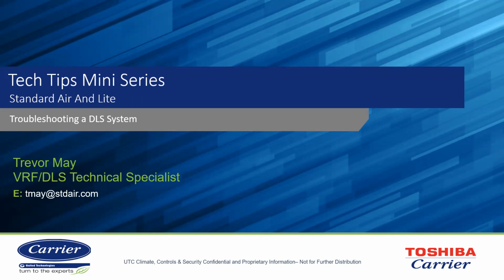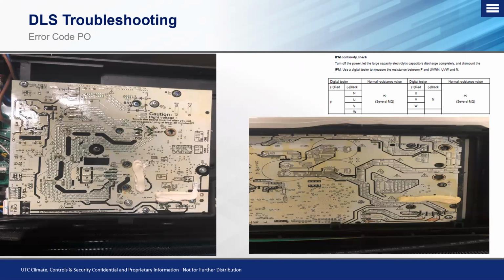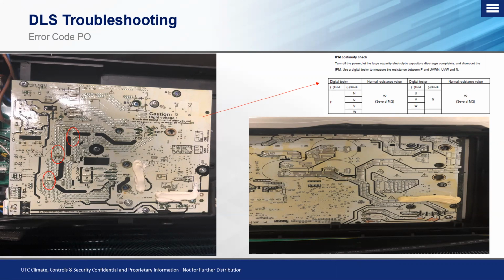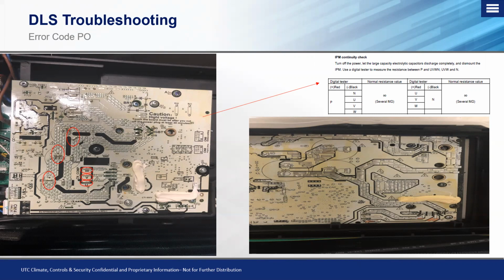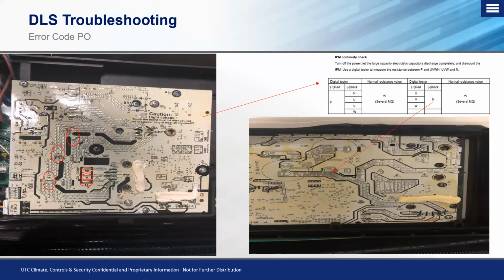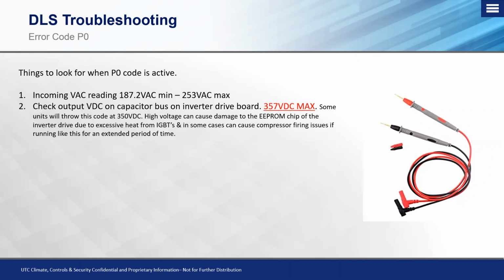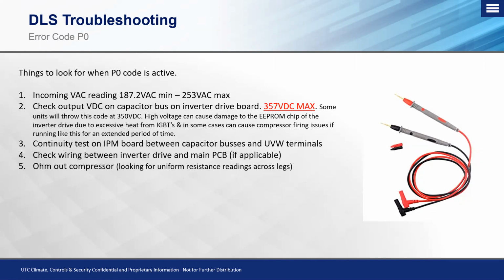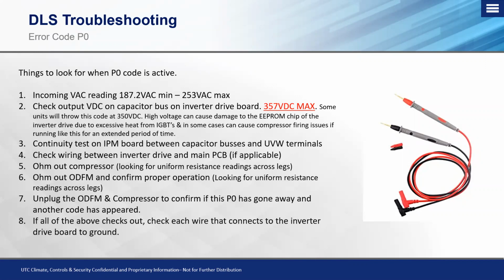Tech Tips - DLS Troubleshooting P0 Error Codes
Tech Tips Series. Episode covers troubleshooting P0 error codes on Carrier Ductless Split (DLS) systems. Hosted by Trevor May, VRF Specialist for Standard Air & Lite.